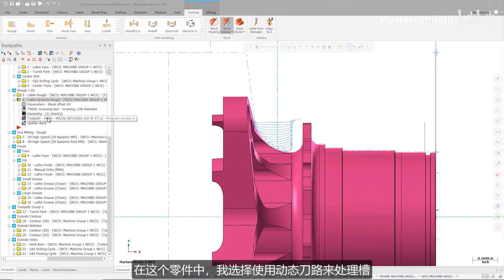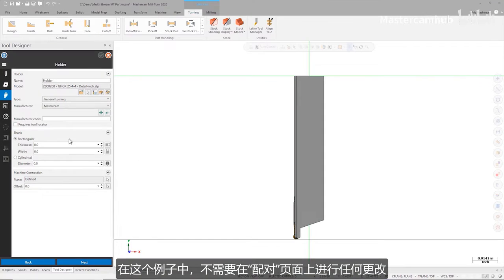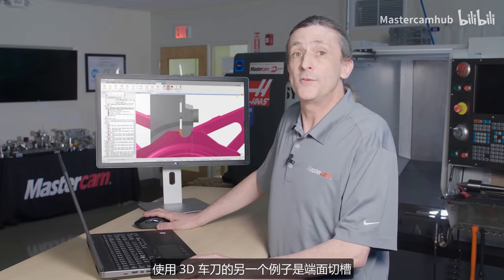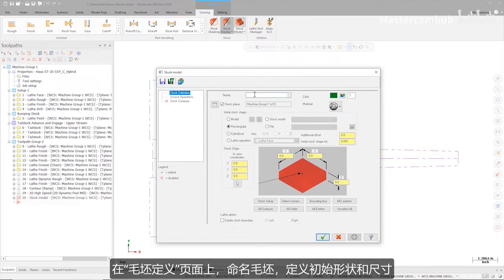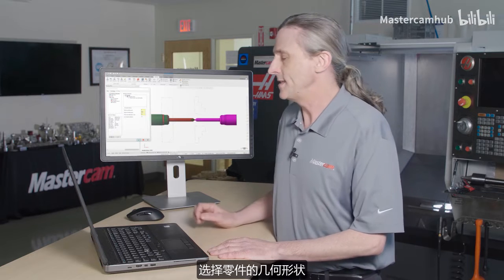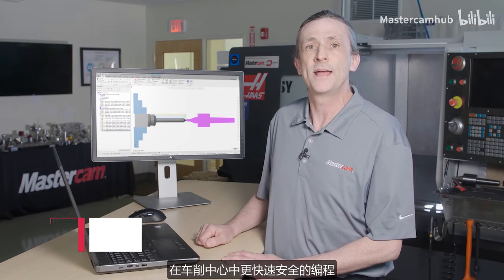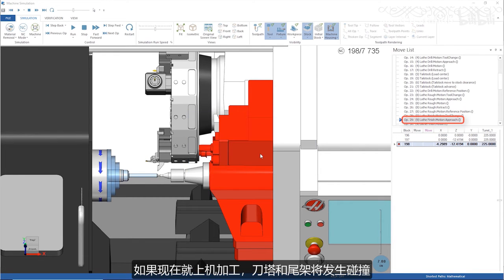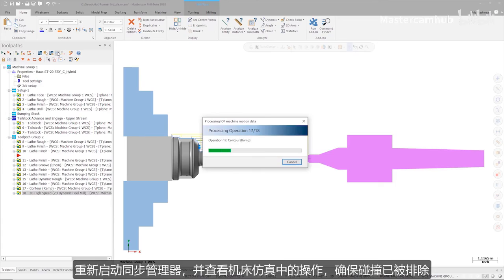【Mastercam 2020】分享热流道喷嘴零件案例中用到的实用车削编程工具 Hot Runner Nozzle